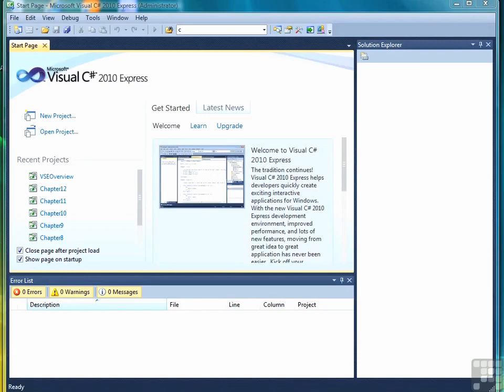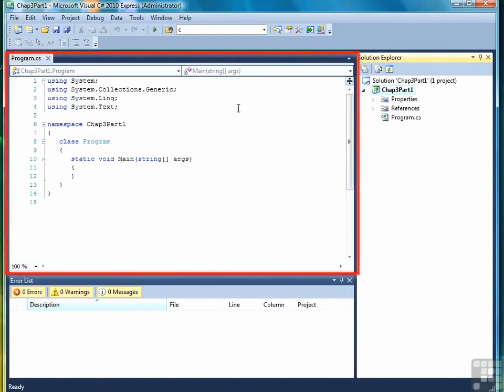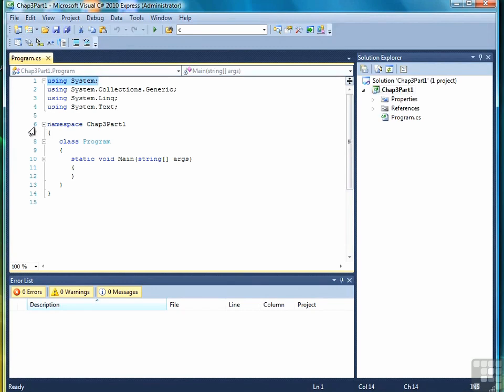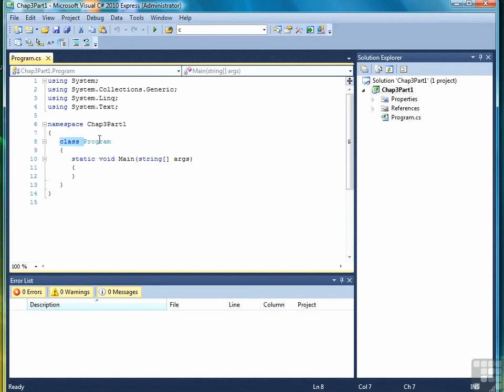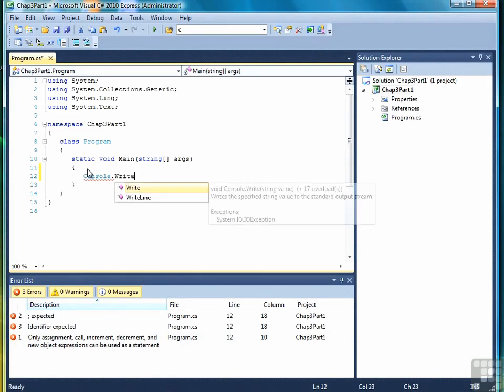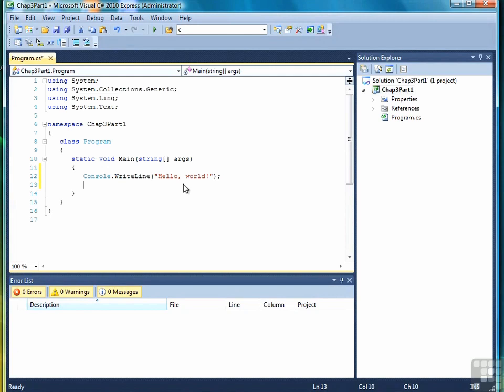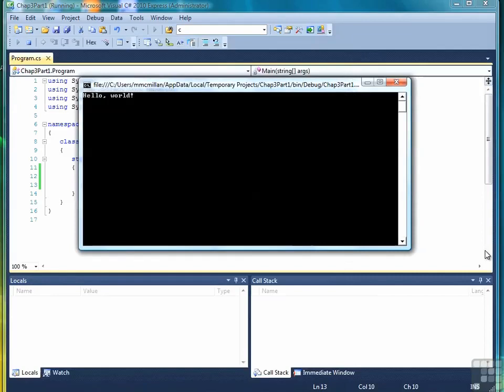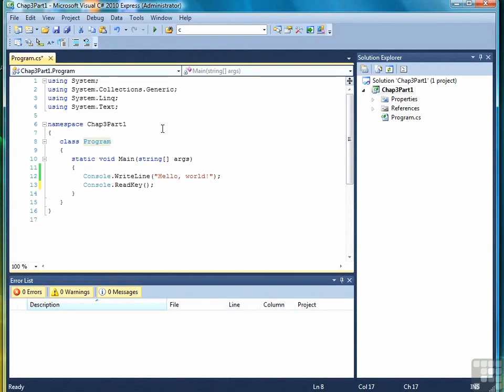03 01 Entering And Running The Program- C Sharp dotNet Programming Training Video Tutorial